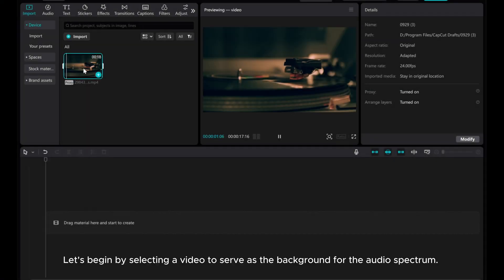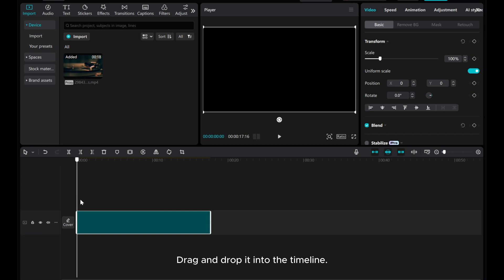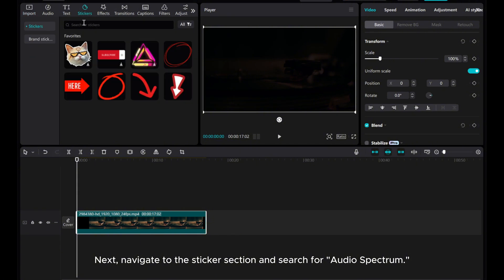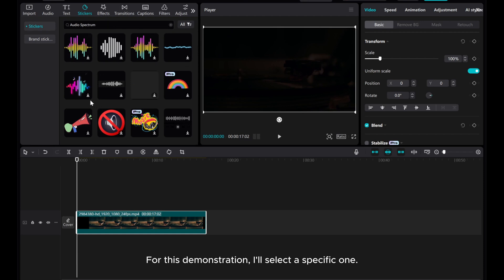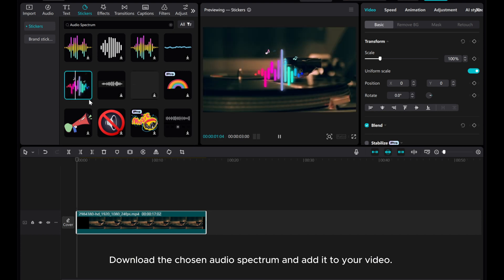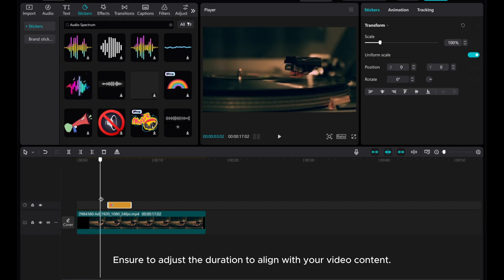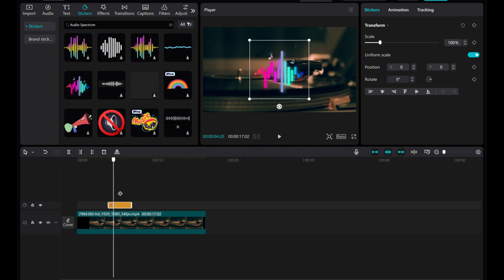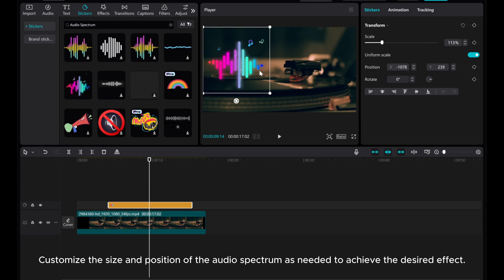Easy Guide: Adding Audio Spectrum Sticker in CapCut on PC | Step-by-Step Tutorial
Enhance your videos with mesmerizing audio visualizations by following this easy guide on adding an audio spectrum in CapCut on PC.